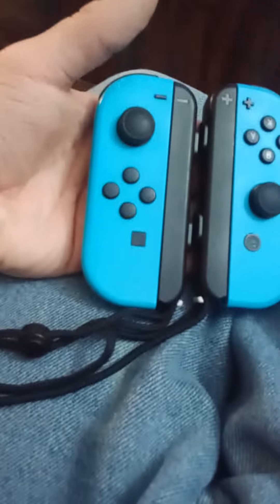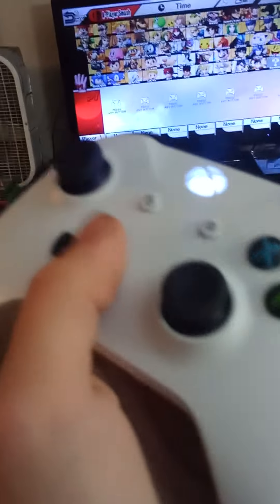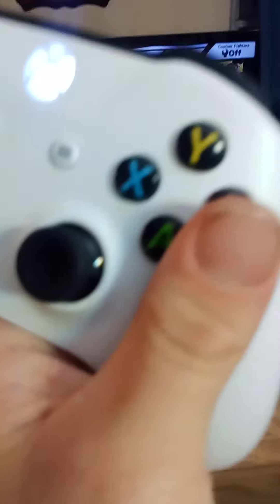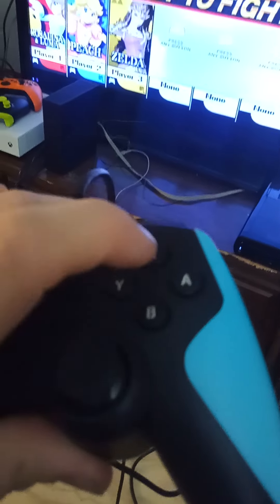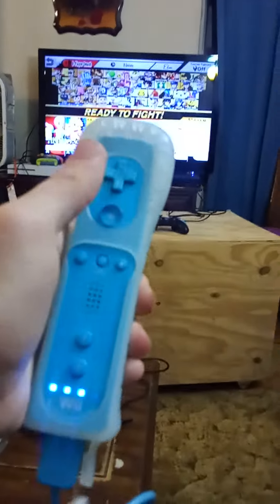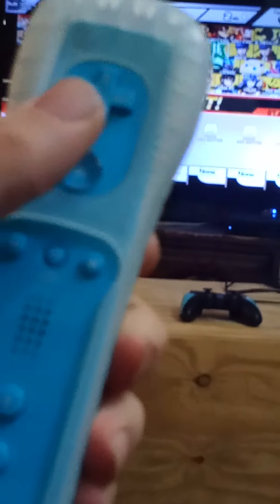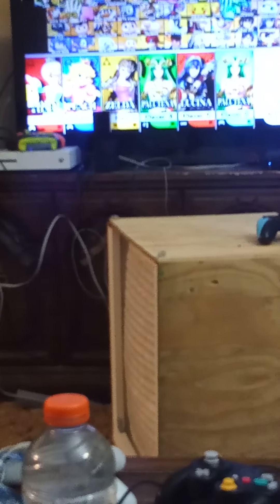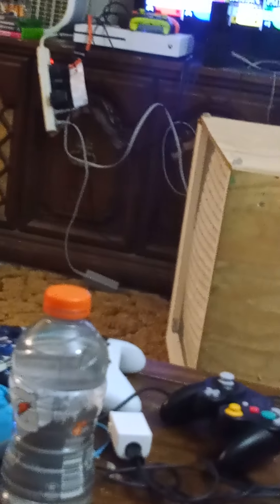Why Super Smash Bros for Wii U is better than Super Smash Bros Ultimate